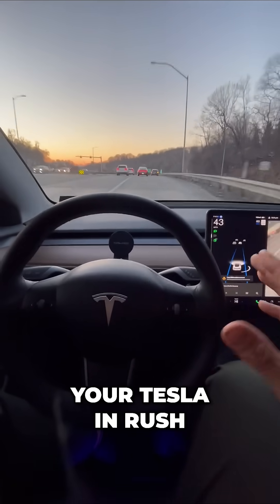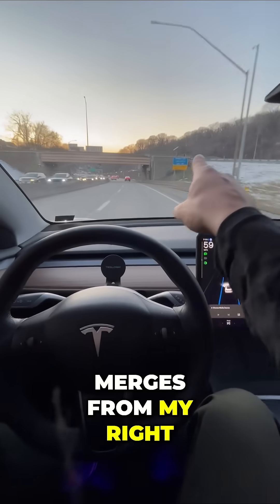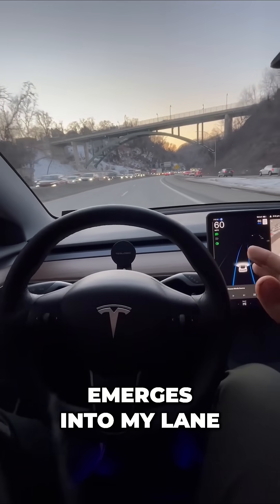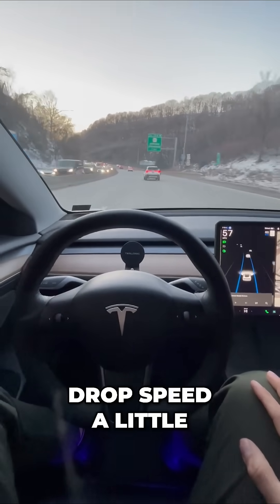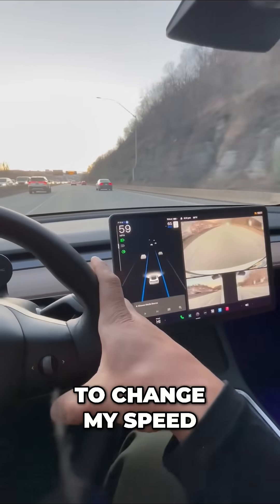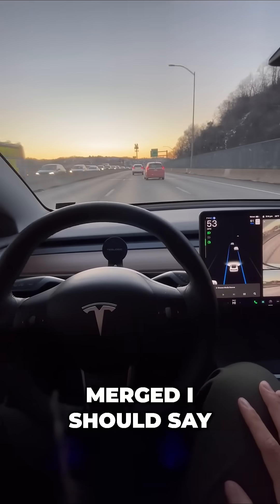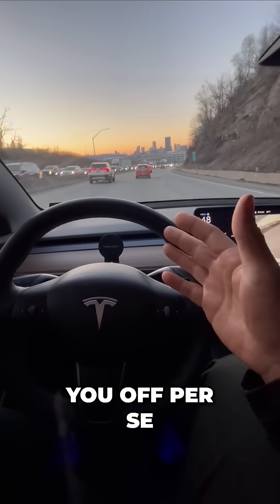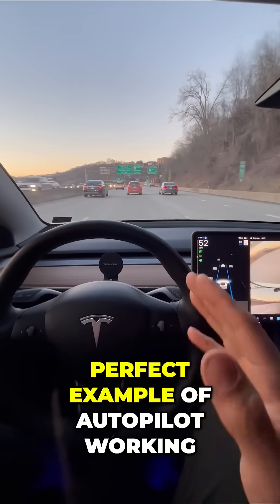Incredible 🚗 Tesla Autopilot - Rush Hour Challenge! ⏰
Join us as we put Tesla's autopilot to the ultimate test in hectic rush hour traffic! Experience how it navigates merges, adjusts speed, and ensures safety—all while you sit back and relax! Witness technology in action.